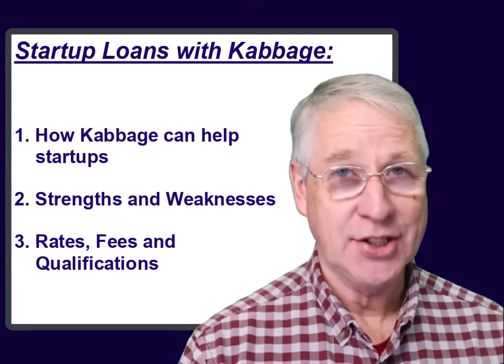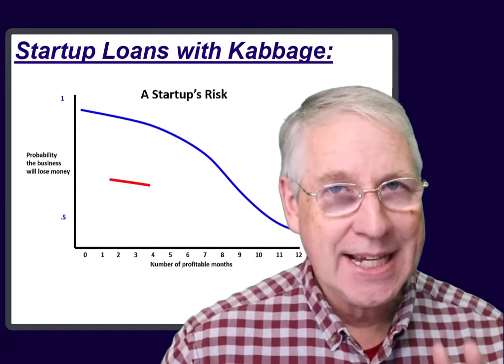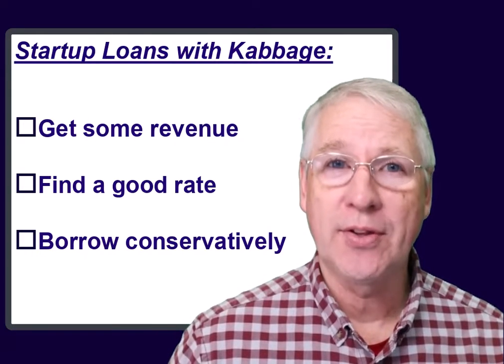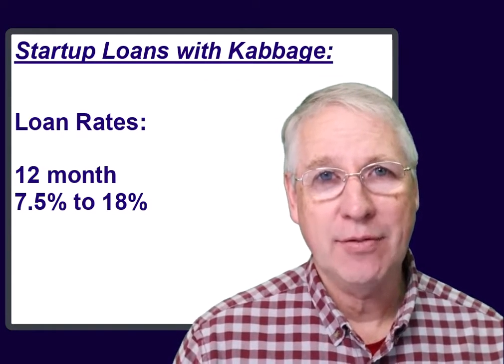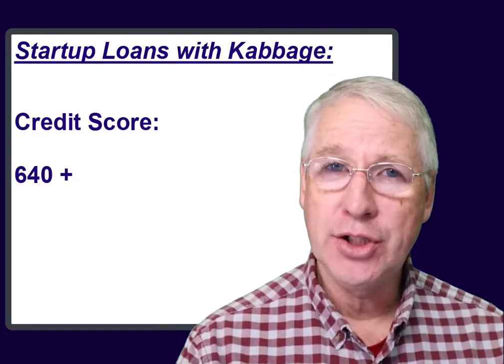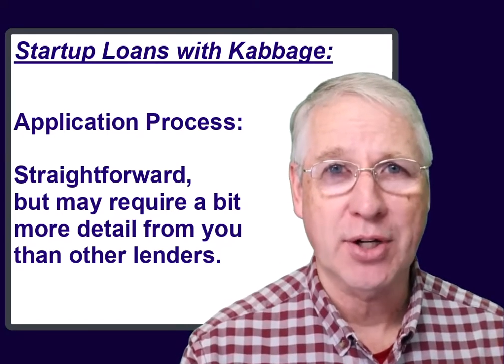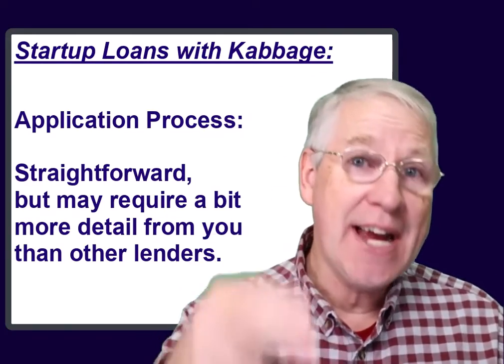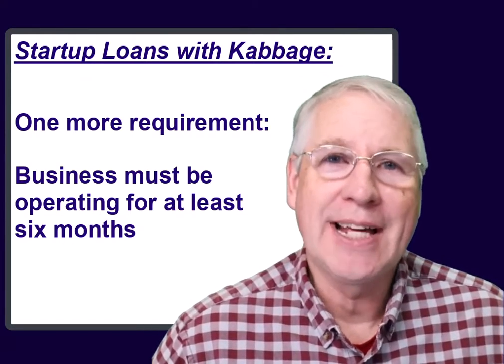Kabbage Business Startup Loans: Business Lines of Credit Up to $250,000